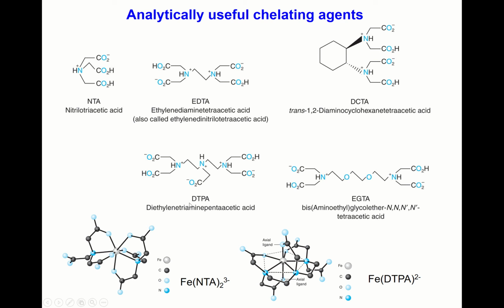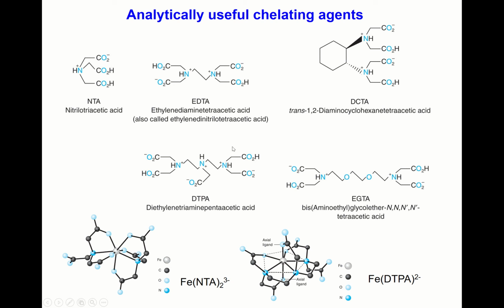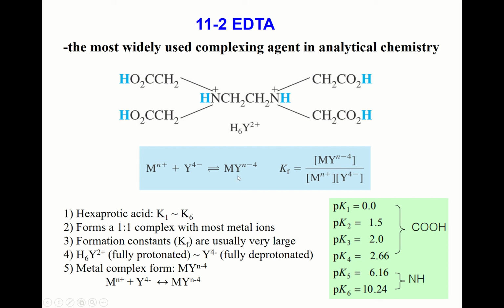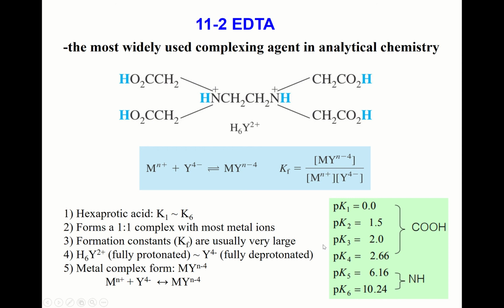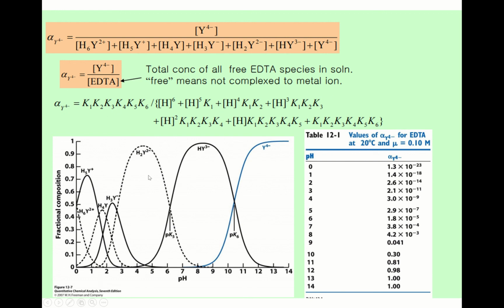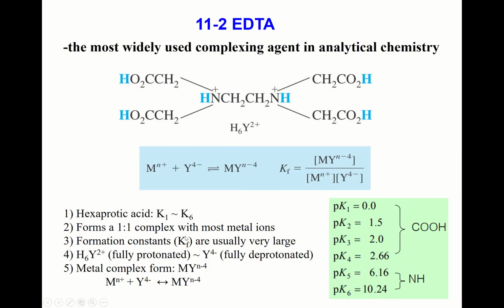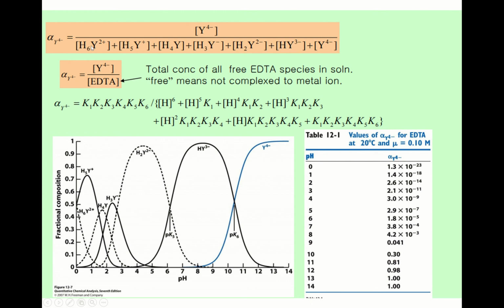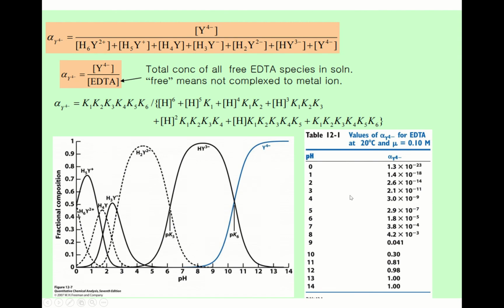Chapter 11 2